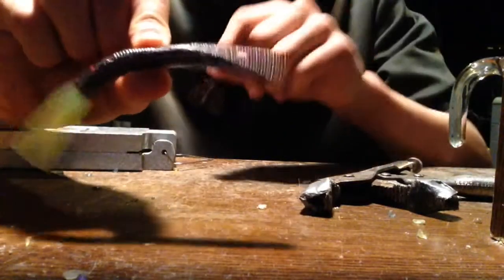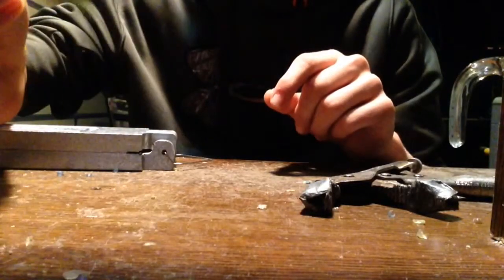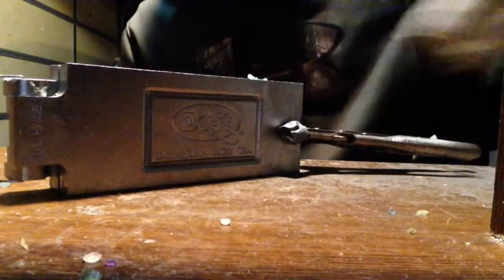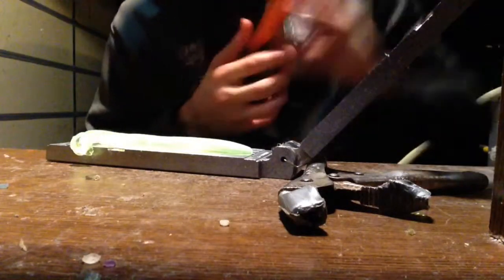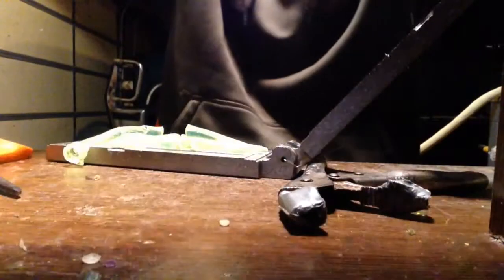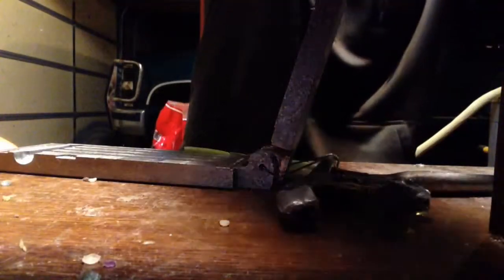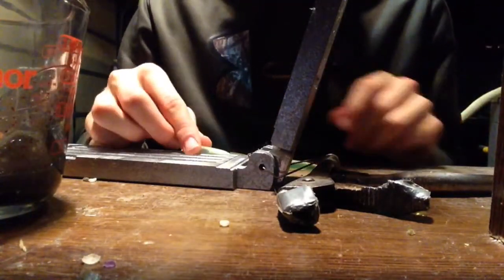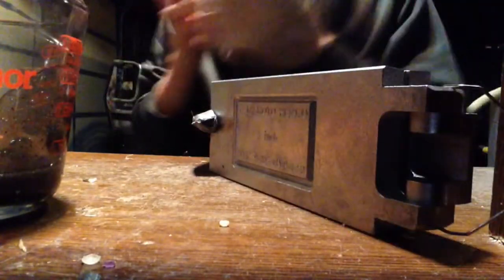How to make two colored senkos